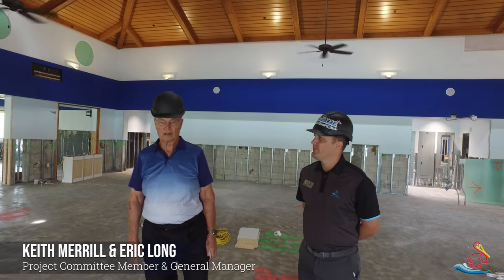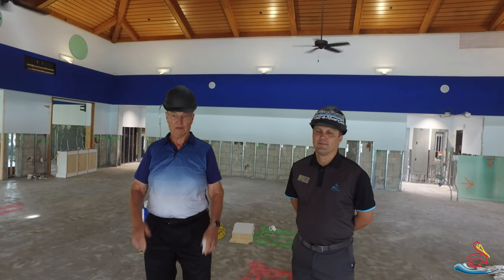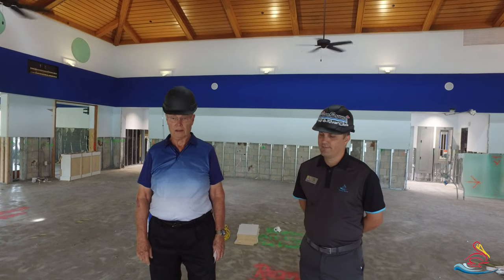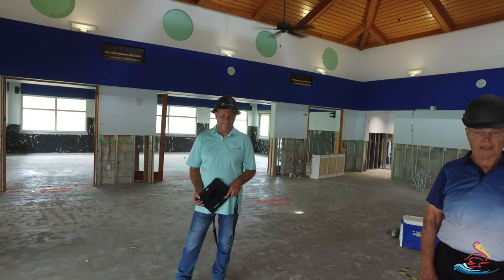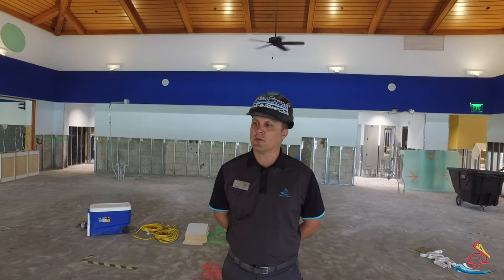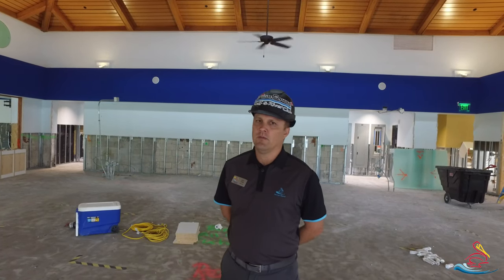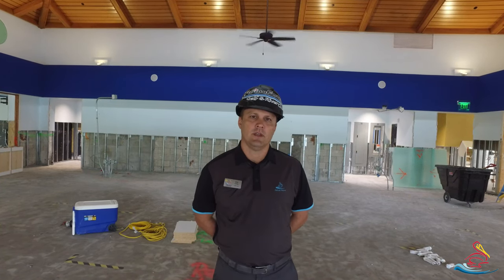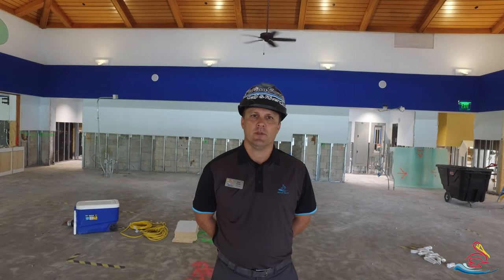River Club Project Committee Update 7/27/2023